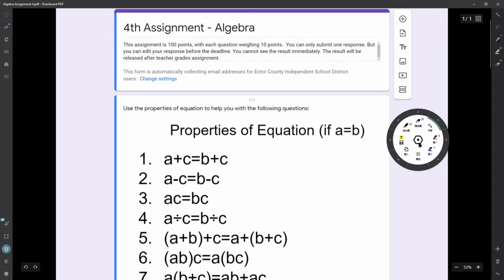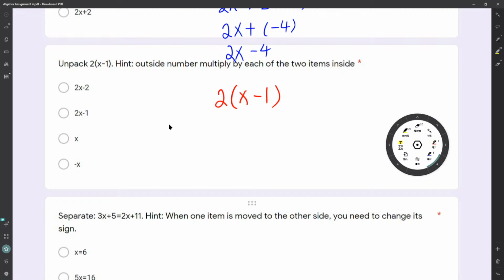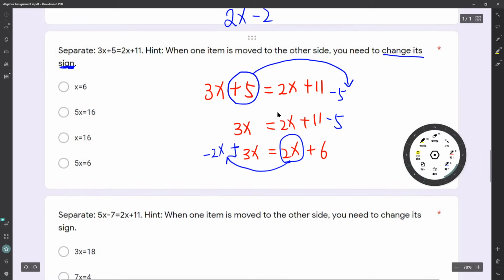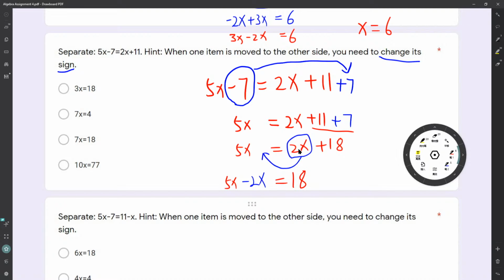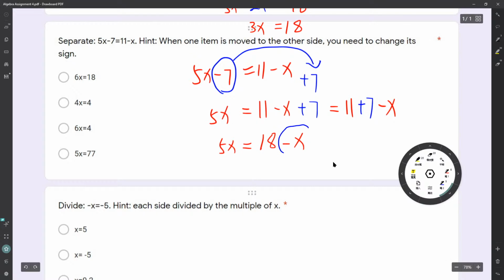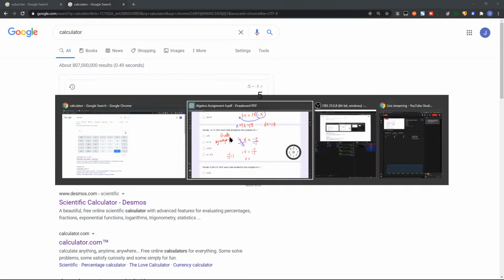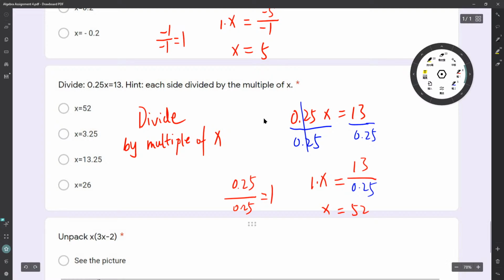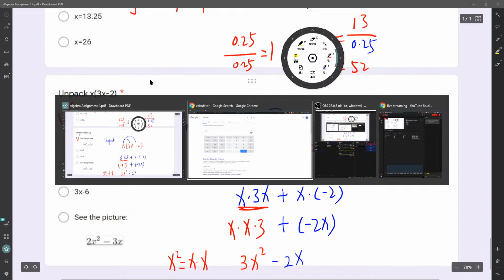Algebra Assignment 4 Solution